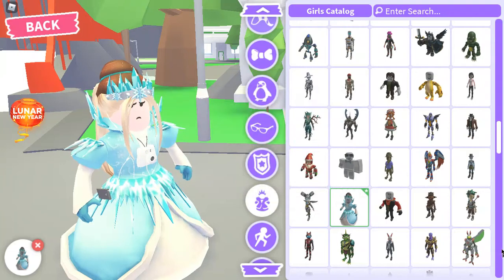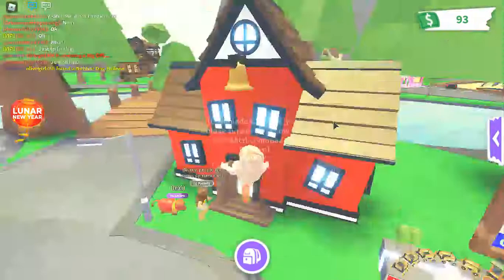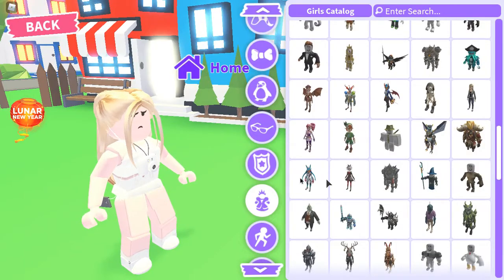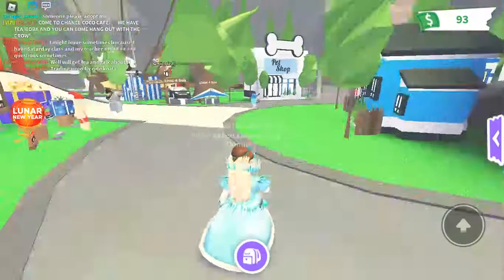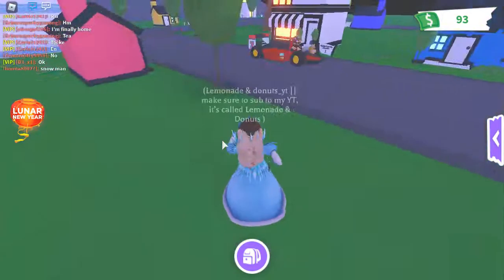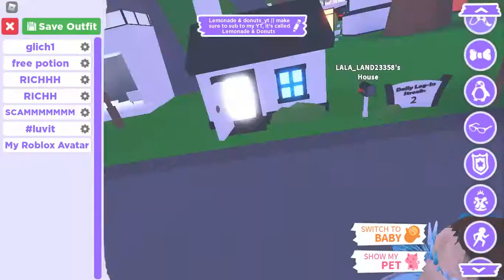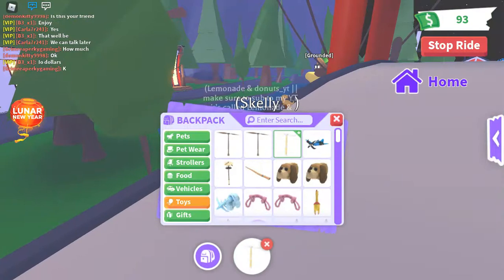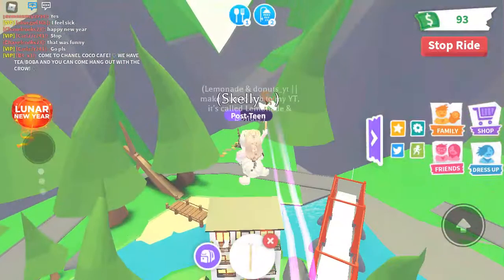HOW TO GET A FREE FLY, LEVITATION, AND SPEED POTION IN ADOPT ME!!! (ALL WORK)